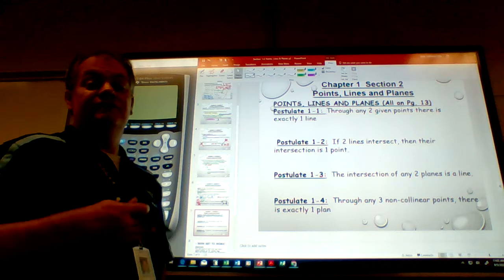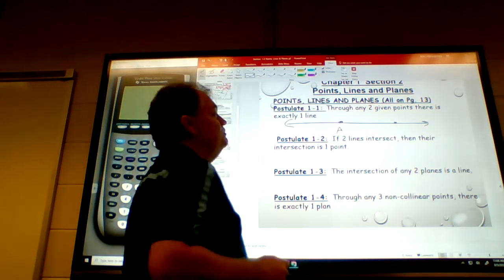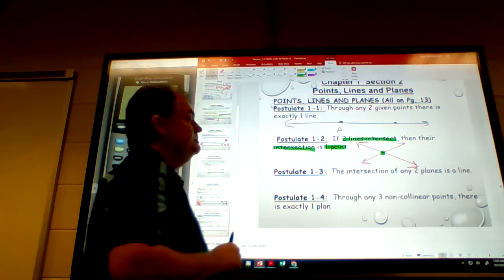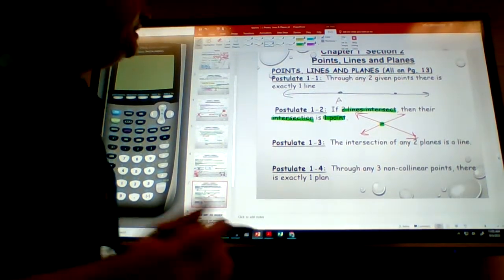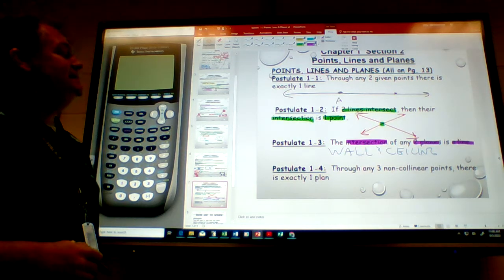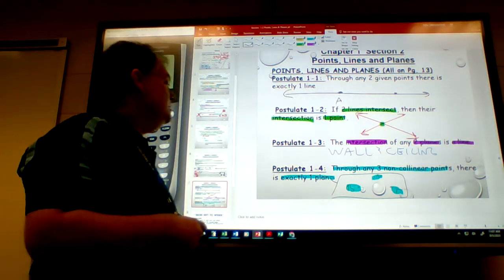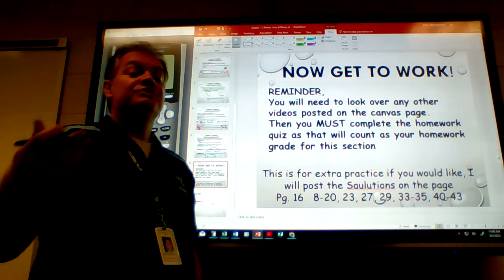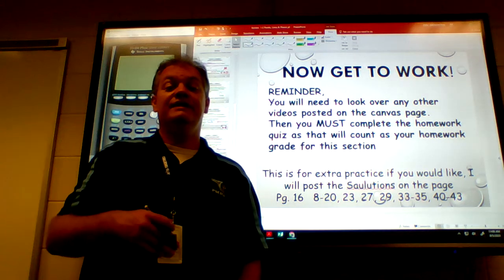Geometry Lesson 1-2 Part 3